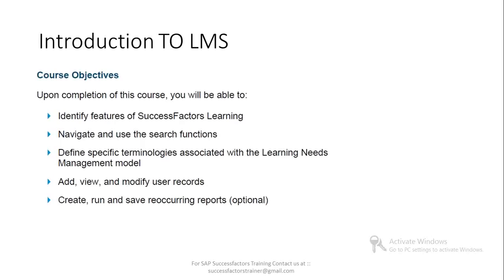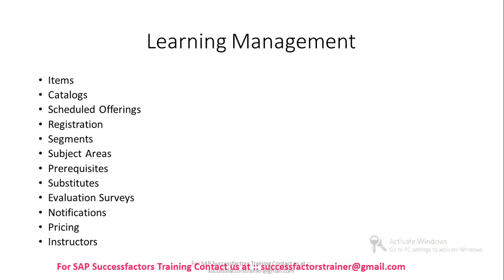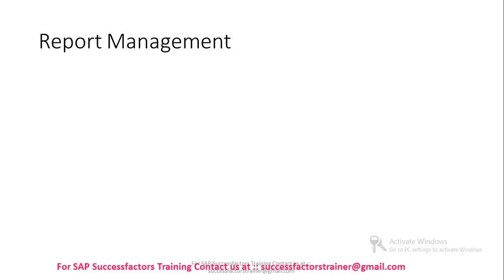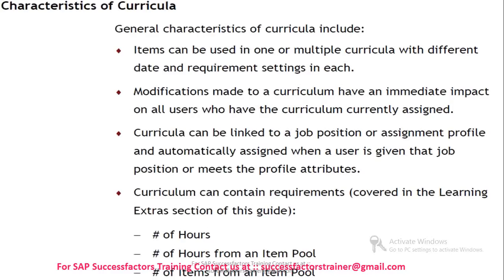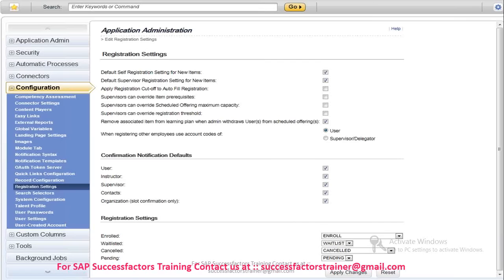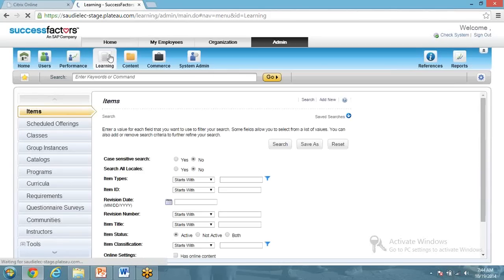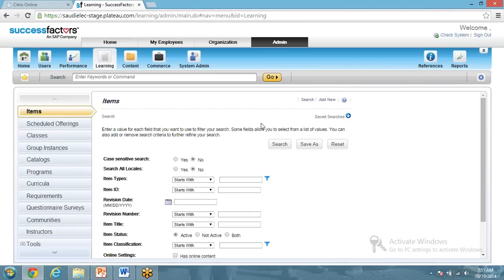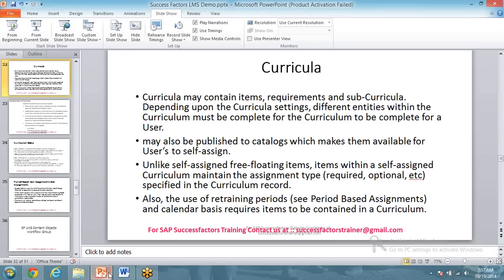SAP SUCCESSFACTORS LMS DEMO SESSION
SAP SUCCESSFACTORS LMS LEARNING MANAGEMENT SYSTEM